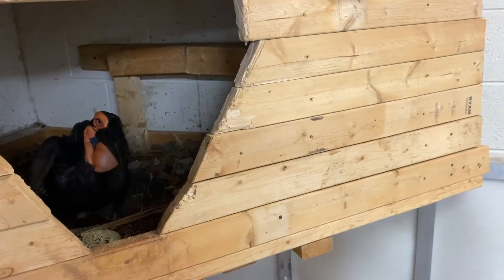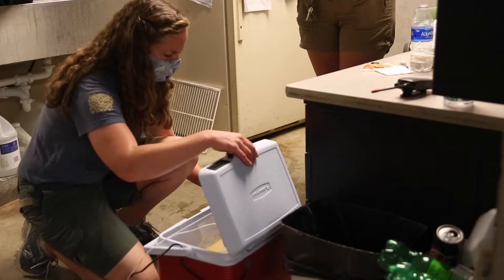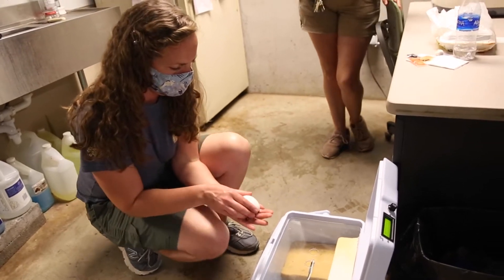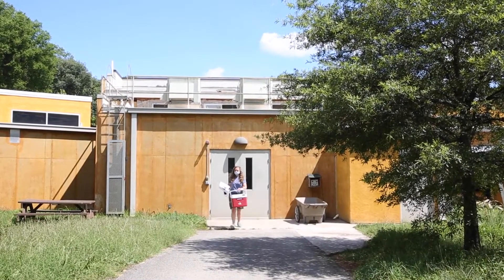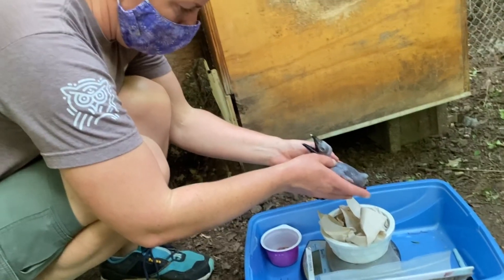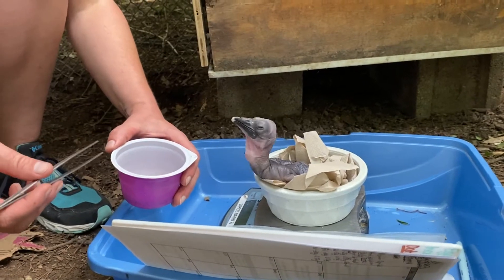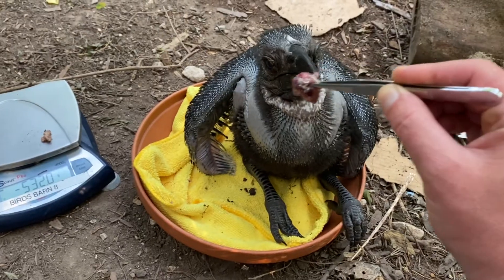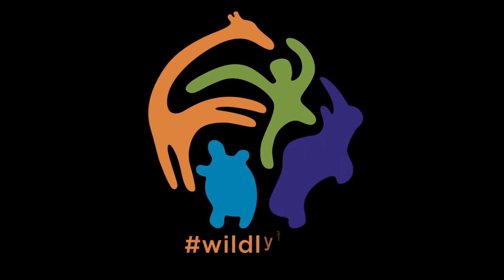Hatching Hornbills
Zoo Knoxville partnered with Dallas Zoo to transport a Southern ground hornbill egg back to Dallas for rearing to strengthen the genetic diversity in their flock. This surrogate experience is part of the Species Survival Plan for the birds.